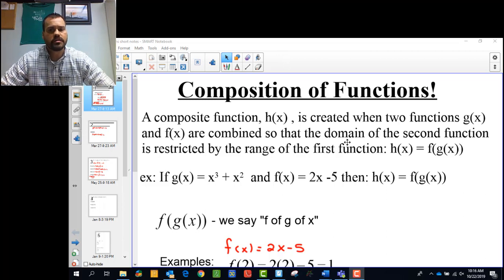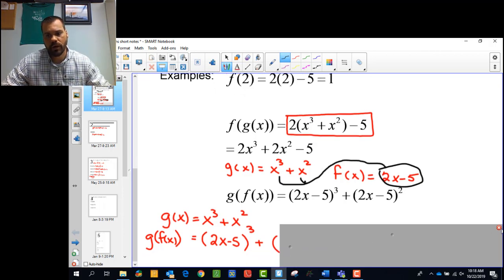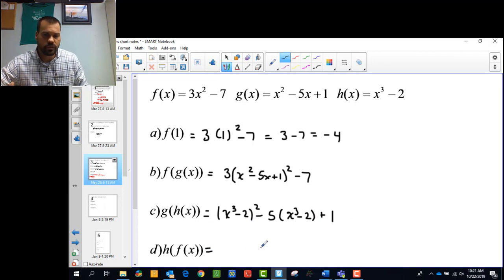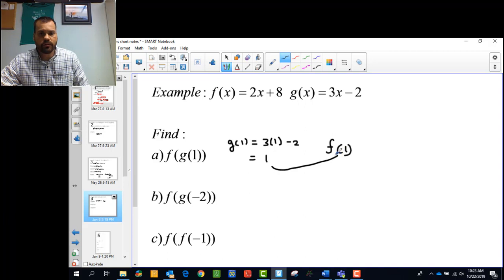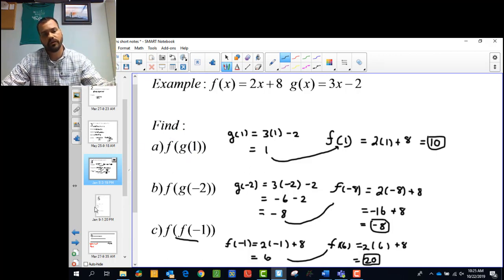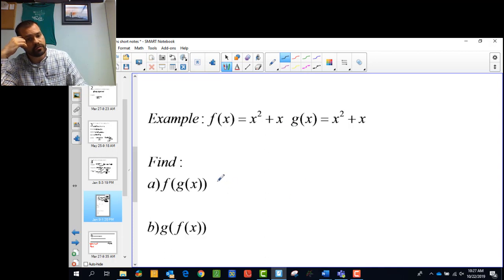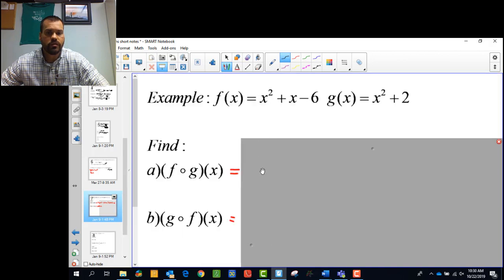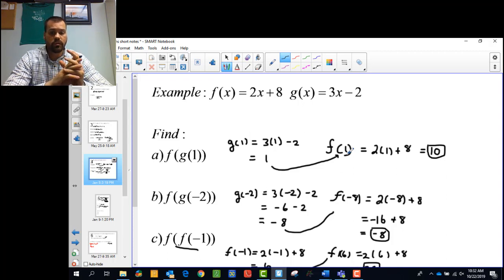Composition of Functions